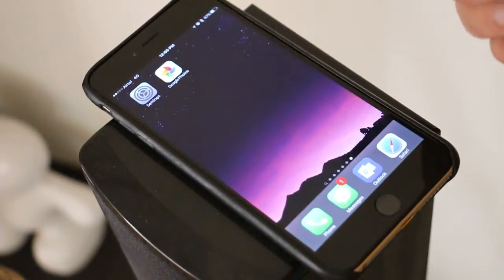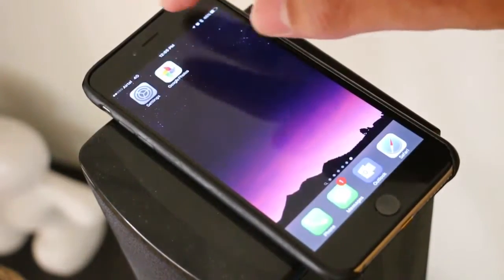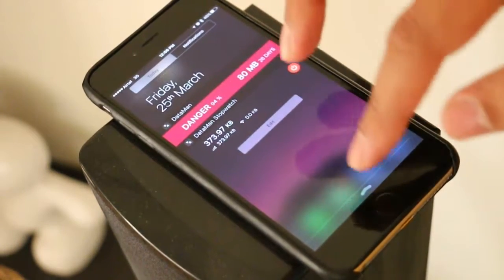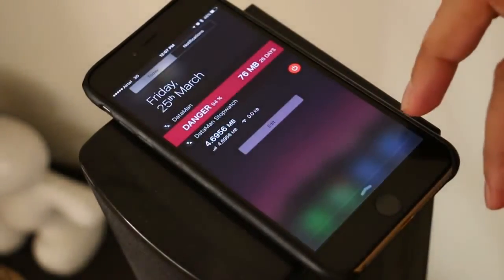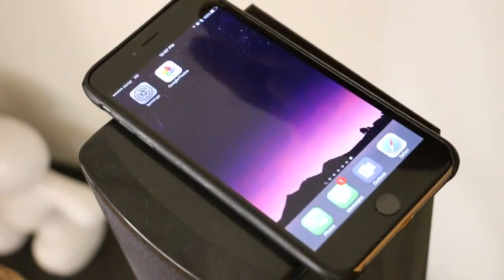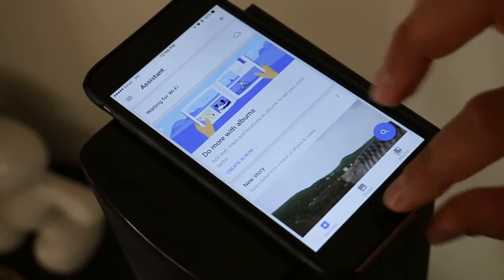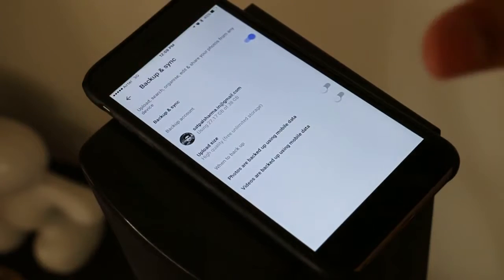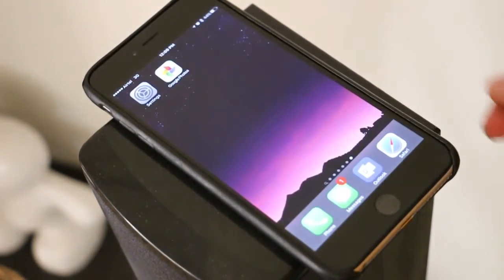Google Photos Burning Excessive Cellular Data [iOS]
UPDATE: This doesn’t seems to be an issue anymore.

I recently installed Google Photos to backup up my iPhone to the cloud when on Wifi. But it seems there’s some bug in the app because of which it still uses the Cellular data even when the setting to use cellular data is off. This bug caused almost 85% of my monthly data limit in just 2 days. I thought of capturing that scenario so that google can take a note and fix this.

App used to demonstrate: DataMan Pro